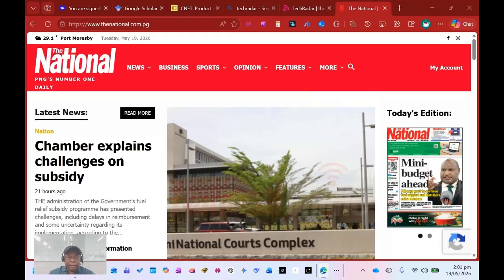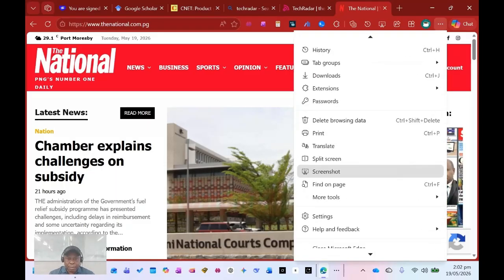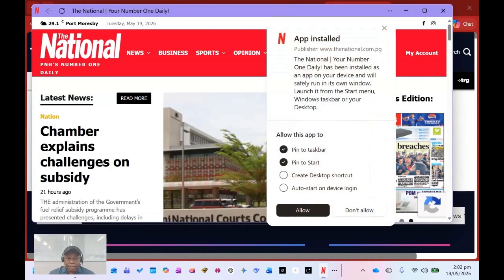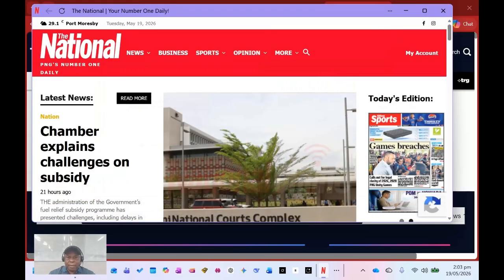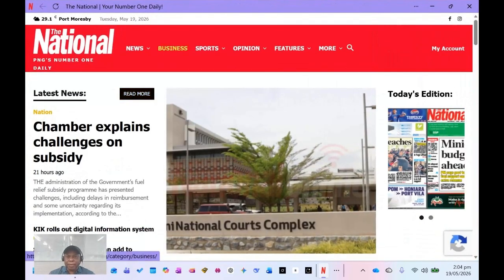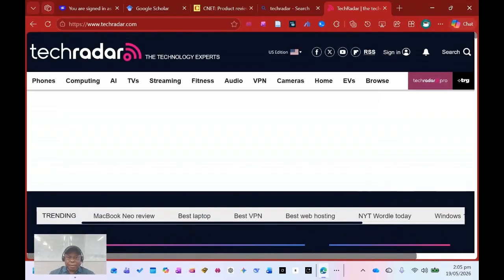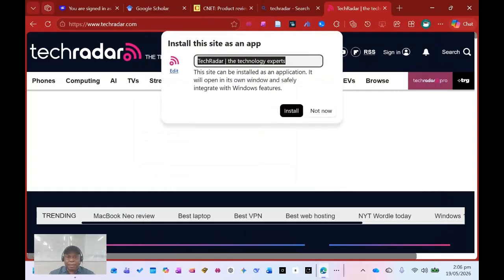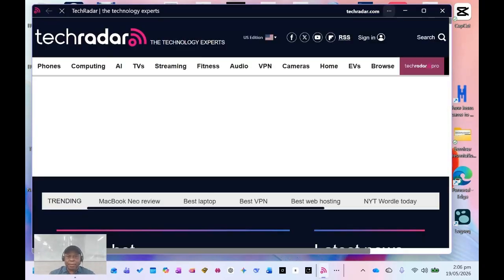Convert Websites to Apps on your Computer Easily using Microsoft Edge Browser in few Easy Steps.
Learn how to install any website as an app on your computer using the Microsoft Edge browser in a few easy steps. This tutorial shows you how to turn your favorite websites into desktop apps for faster access, better productivity, and a cleaner browsing experience. Whether you use web apps for work, study, email, online tools, or daily browsing, this guide will help you install and convert websites into apps that open like normal computer applications.

0:00 – Introduction
0:15 – What it means to install a website as an app
0:45 – Open Microsoft Edge browser
1:05 – Go to the website you want to install
1:35 – Open the Edge menu
2:00 – Select “Apps” and “Install this site as an app”
2:35 – Rename and install the website app
3:10 – Launch the website as a desktop app
3:45 – Pin the app to the taskbar or Start menu
4:20 – Manage or uninstall website apps in Edge
4:55 – Final tips and conclusion